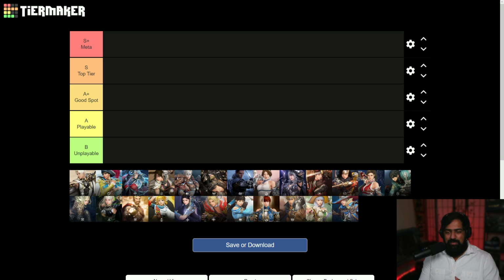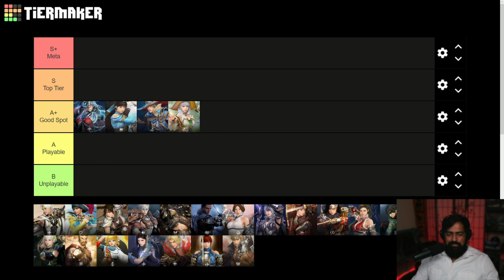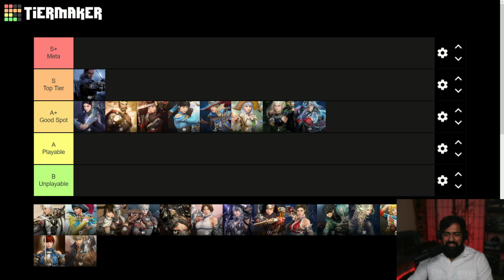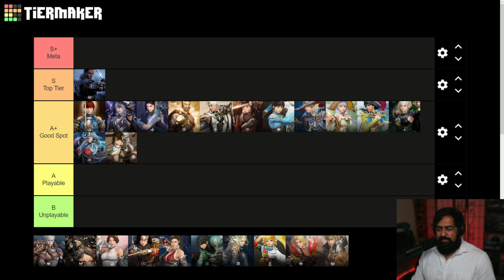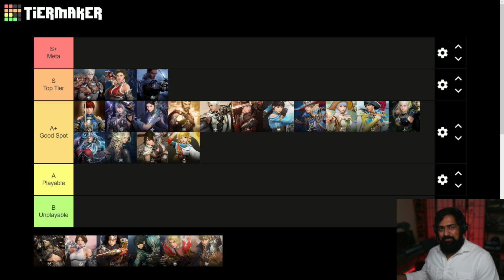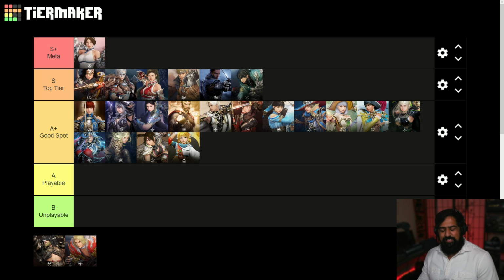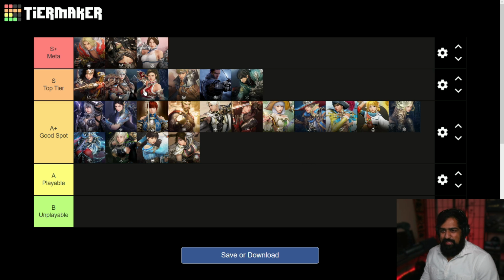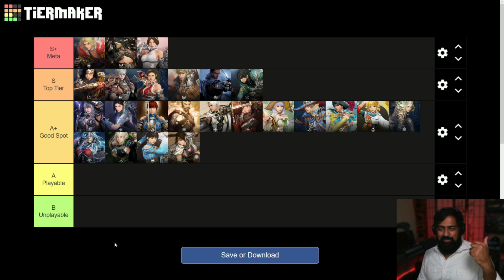BDO PVE Class Tier List - Endgame PVE - September 2022 | [Black Desert Online]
Install Raid for Free Mobile and PC and get a special starter pack available only for the next 30 days!

After a ton of buffs & some nerfs from PA, I had to update my last Tier List. So here we go again, late night Black Desert Online Endgame PVE Tier List recording. You'll notice A and B are empty, this is because every class has a spec worthy of A+, S or S+. IF we split between Awakening and Succession, we would populate classes such as Succ Nova in the lower Tiers.
00:00 - Start
02:54 - Drakania
05:36 - Tamer
07:11 - Wizard
08:06 - Witch
08:45 - Ranger
09:33 - Sage
11:29 - Maehwa
13:43 - Sorc
14:41 - Hashashin
16:01 - Shai
17:25 - Corsair
20:01 - Dark Knight
21:44 - Kuno
24:04 - Valkyrie
24:53 - Archer
26:42 - Nova
27:32 - Guardian
28:43 - Mystic
29:51 - Musa
31:34 - Warrior
32:32 - Ninja
33:26 - Lahn
35:52 - Berserker
36:40 - Striker